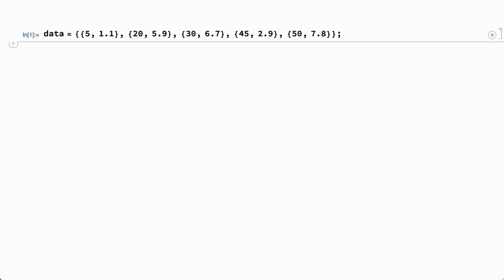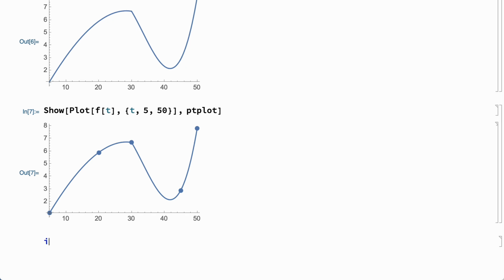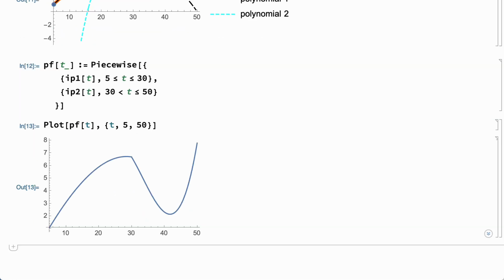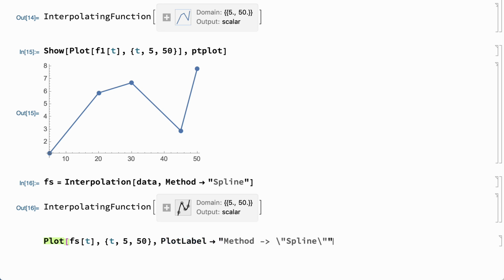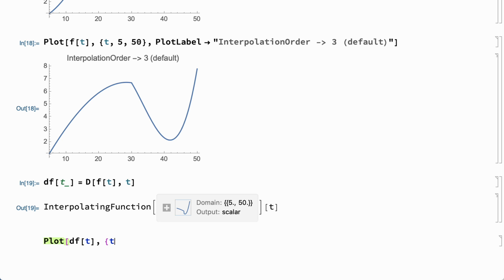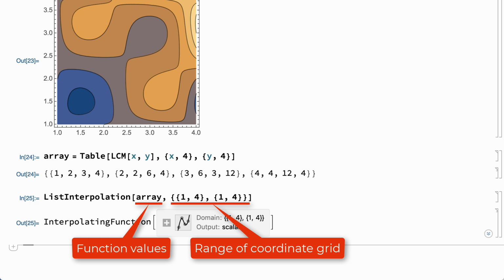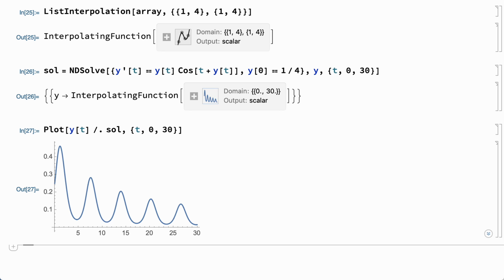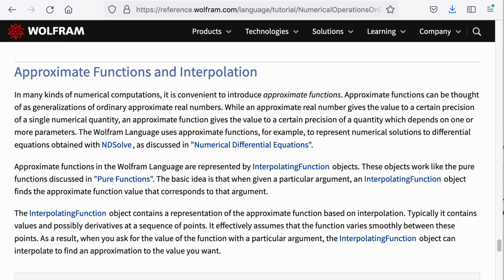A Guide to Mathematics with Wolfram Language: Approximate Functions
Examples show how to use 1D and 2D interpolation to find approximate values of a function between known points. Graph polynomial and linear functions to find estimated values and use spline interpolation to smoothly fill out plots.